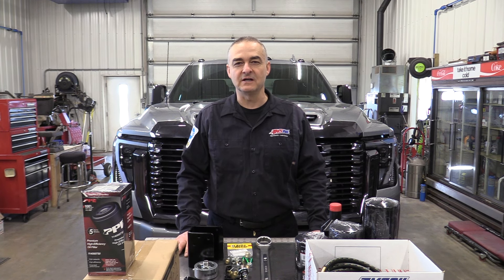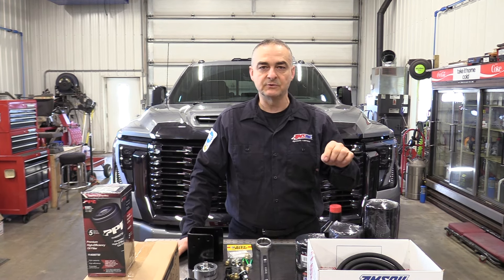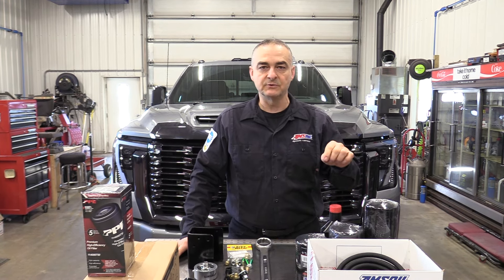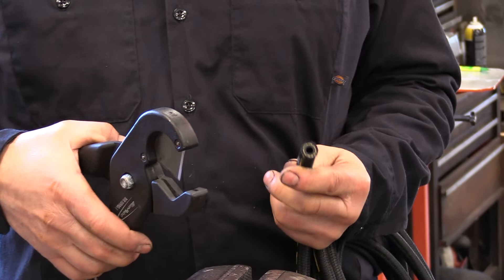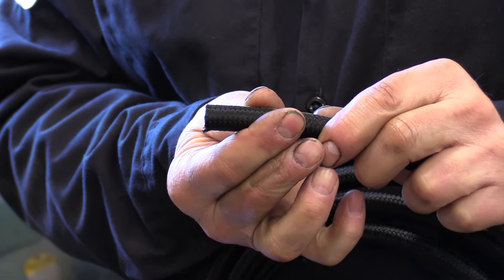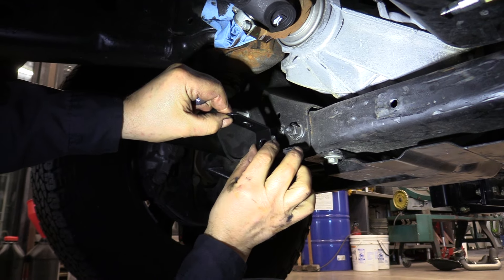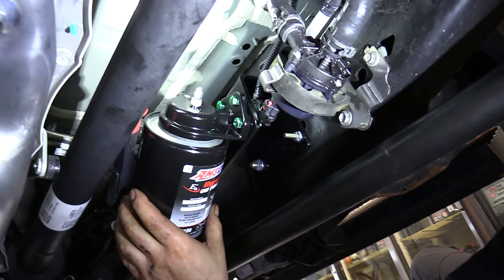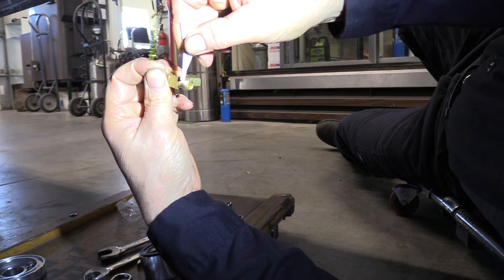2020-2024 Duramax 6.6 Amsoil BMK21 Bypass Engine Oil Filter Installation. Part 1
NOTE: WHEN INSTALLING MISHIMOTO FILTER ADAPTER USE MEDIUM STRENGTH BLUE LOC-TITE THREAD LOCKER ON THE FILTER POST THREADS!
I HAVE HAD CUSTOMERS REPORT THAT THE MISHIMOTO FILTER POST ADAPTER MAY COME OFF WITH THE FILTER WHEN CHANGING OIL.
IF THIS HAPPENS CLEAN THE OIL FROM THE ORIGINAL FILTER POST THREADS AND THE MISHIMOTO FILTER POST ADAPTER THREADS WITH BRAKE KLEEN SPRAY SOLVENT, OR STARTING FLUID (ETHER) MAKING SURE THERE ARE NO SPARKS OR FLAMES, OR IGNITION SOURCES, AND THAT THE ENGINE IS NOT HOT. THEN APPLY THE THREAD LOCKER TO THE THREADS, AND USING A 1 1/16" SOCKET, RETORQUE MISHIMOTO FILTER POST ADAPTER TO 25 TO  30 FOOT POUNDS.
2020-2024 Duramax 6.6 Amsoil BMK21 single bypass filter installation, along with PPE fuel coolant pump relocation kit and longer PPE full flow filter.